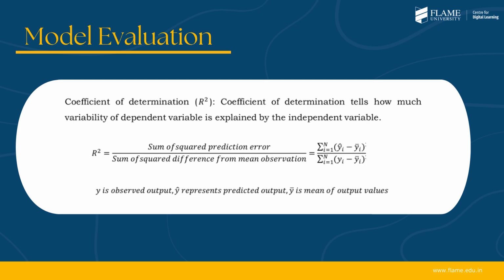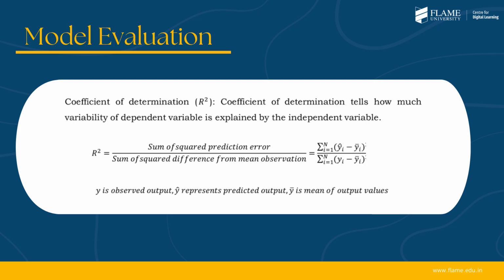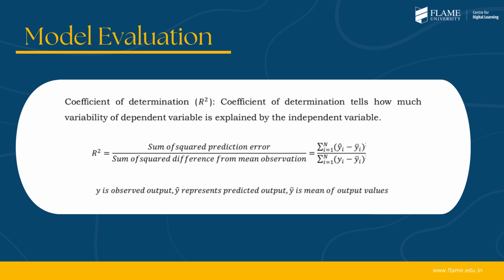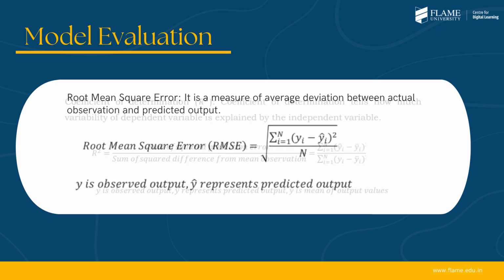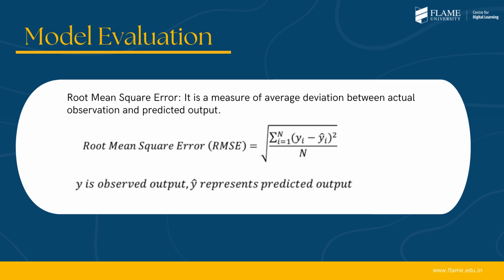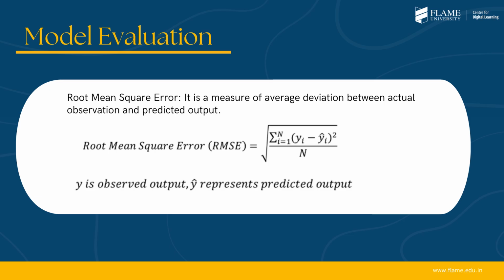Regression type of problem